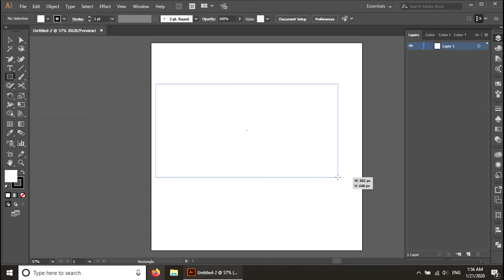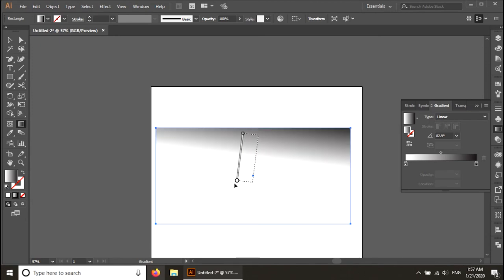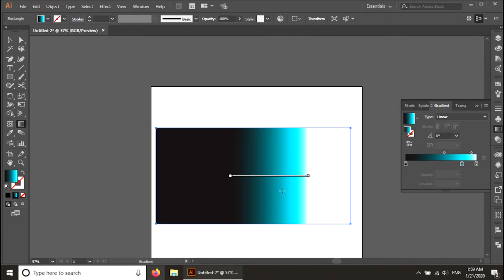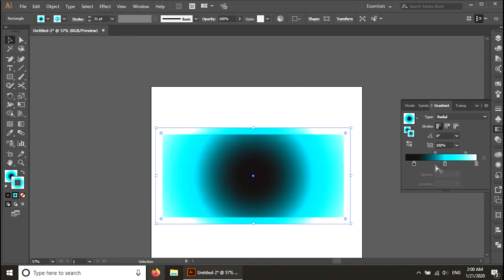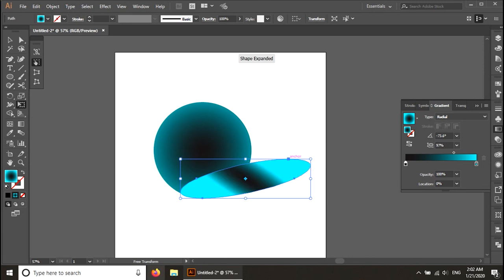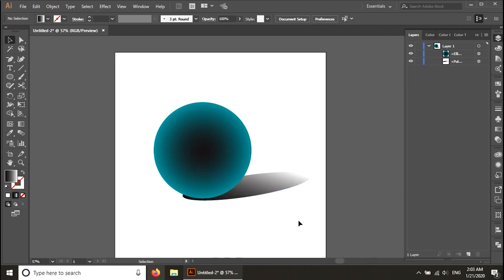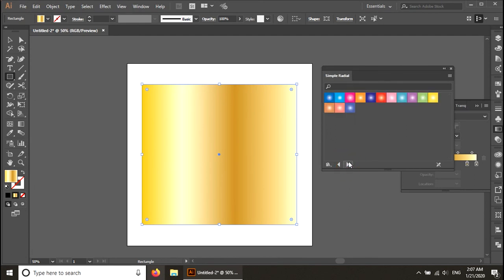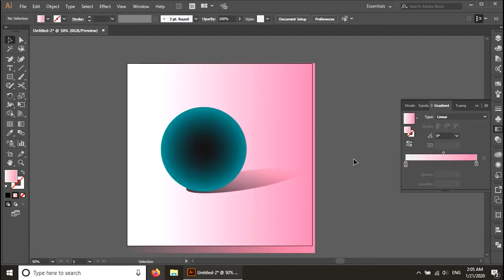GRADIENT TOOL - LEC 19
this is lecture number 19 form the series Learn Graphic Design .in this lecture i have explained about the gradient tool. the start was just simple 2 color gradient, black and white. then i added one more color to it, i can just click on the line or under the line to add any other color. then there is an option for the angle of the gradient, and this is to make the flow of colors go in the way you want. there is another option for the reflection as well, to make the color form left to right go the other way. there are two types of gradients . the linear gradient, that goes in a line . the second type is radial gradient , that goes from inside to outside. and in the radial gradient you get one more option to reshape the circle, the radial to an oval shape. If you select the icon from the left panel , you can manually click and drag from where you want to the circle to be. and this is very handy. The gradient is not limited to the ones you see in the color swatch, you can go down the menu, the library, and get hundreds of gradients from there. the shadow is the best form of gradient, and in the shadow you can have one more option where you can decrease the opacity of any color, and that made a realistic effect. you can see the video for better understanding.
thank you for reading ans watching.
i a Umar Jamal
CEO Grafixers.